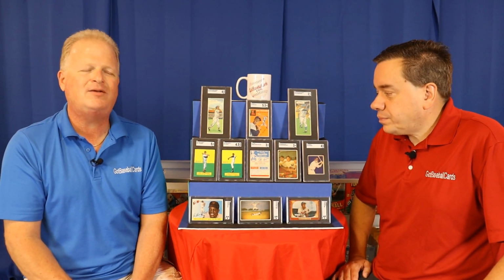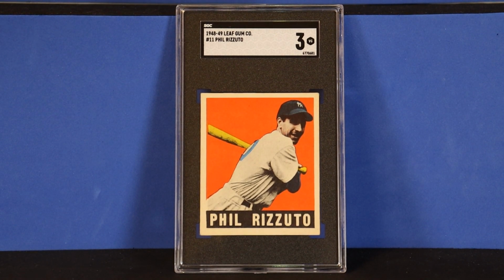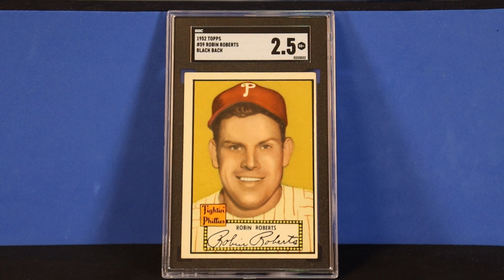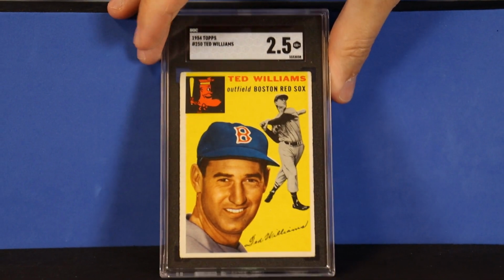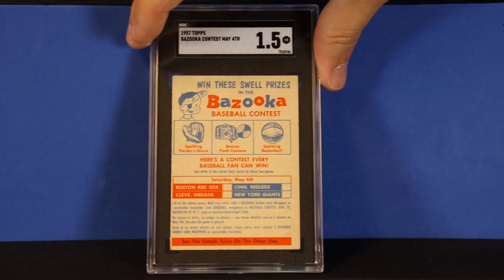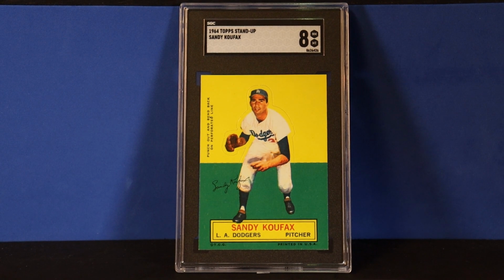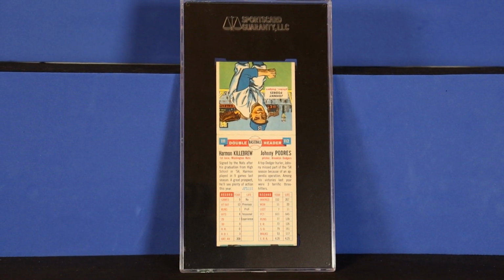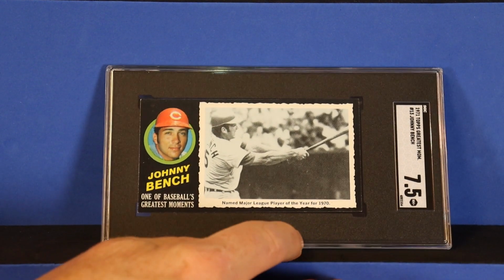HUGE Vintage SGC Consignment Collection Display Mantle, Aaron, Mays, Musial, Jackie -Must See Cards!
GotBaseballCards is a industry leader in the field of sports cards and collectibles. We have been serving customers worldwide since 1991 through our retail store, J&J's Sports, located in Loganville GA, and through our primary website, gotbaseballcards.com. Our owner Joe Davis was recently selected by eBay to represent the collectibles industry as part of a new advertising campaign where he has been featured in national online and TV advertising as well as on their home page. Joe also co-hosts a weekly podcast on the collectibles industry, "The Collector and the Dealer", and has been a featured speaker at many industry events.
We have also been a PSA Authorized Dealer since 1998 and serve customers worldwide with graded card submissions and consignments. We are one of the largest buyers of sports cards in the country, buying everything from small collections to entire warehouses. Our mission? To honor God in all that we do as we serve customers both locally and globally.